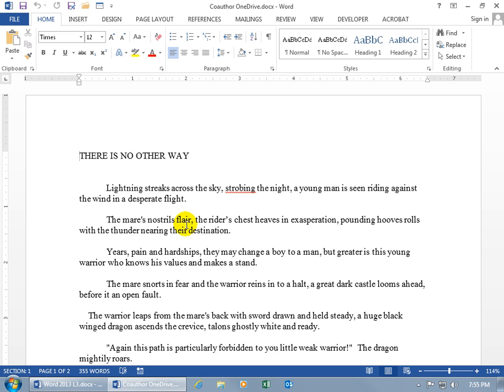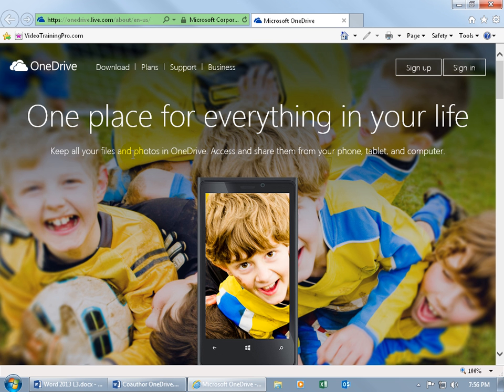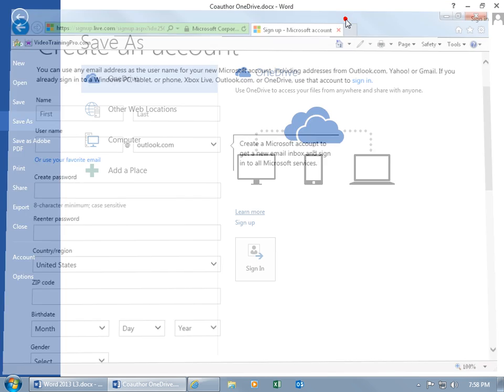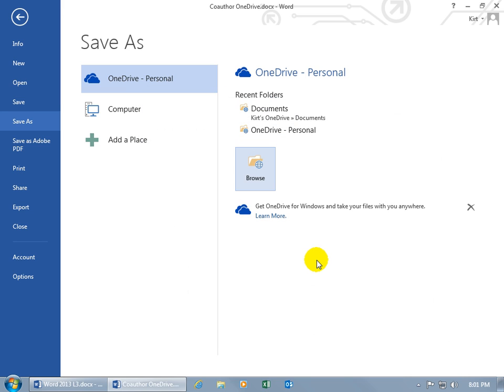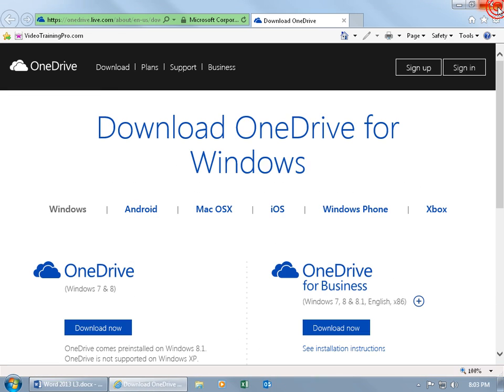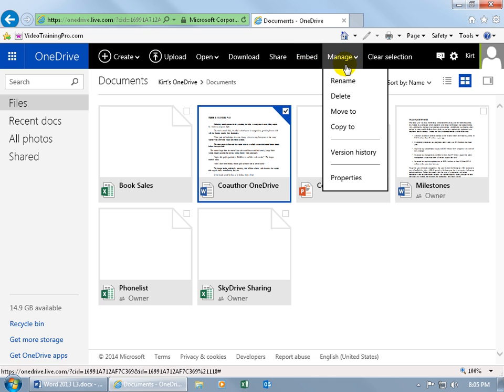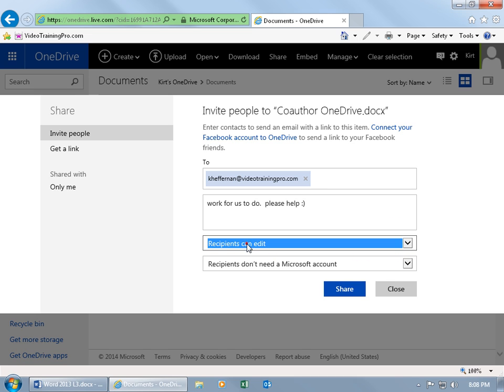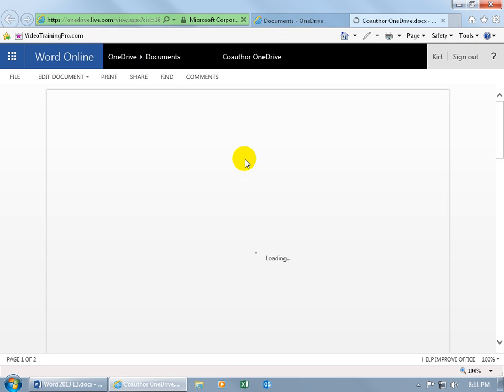Word 2013 Coauthor OneDrive Part 1 of 2 Training Video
Word 2013 training video on working on a document with other users, at the same time, using Microsoft's free OneDrive, or Cloud.